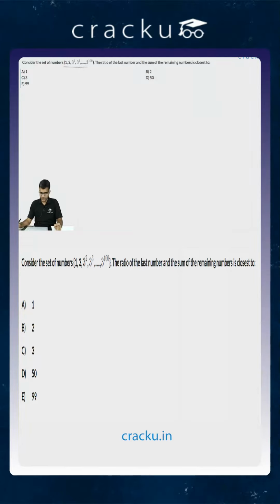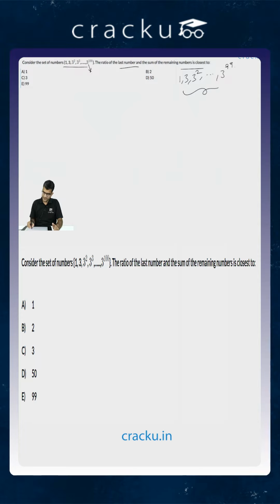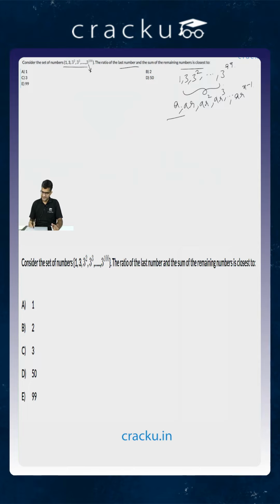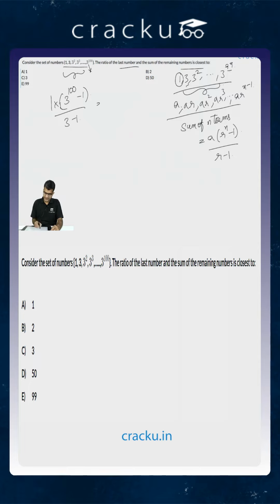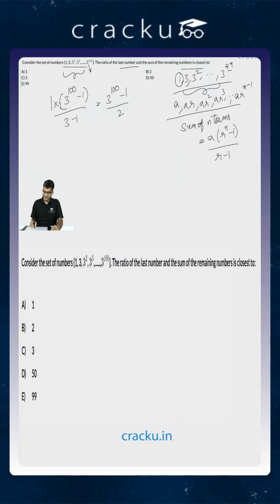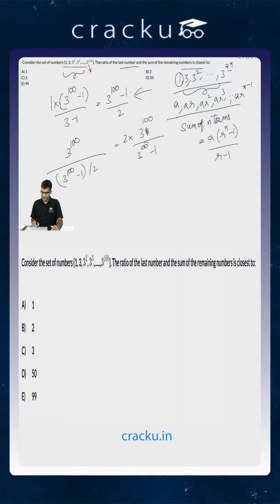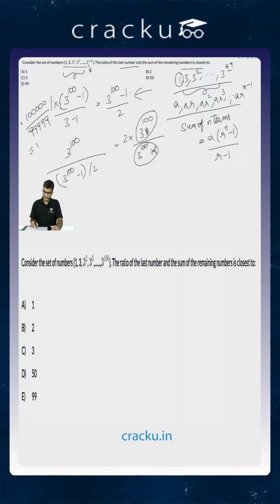The ratio of the last number and the sum of the remaining numbers is closest to: #12 | XAT PYQ